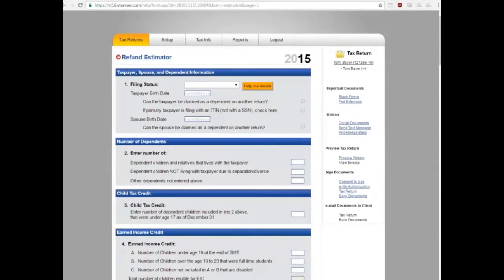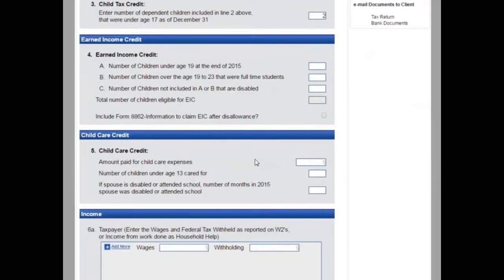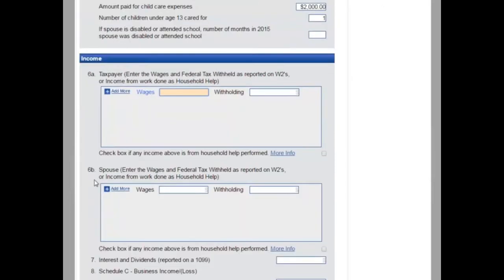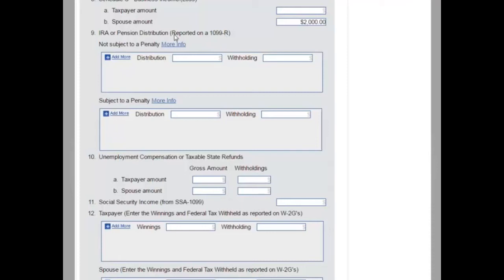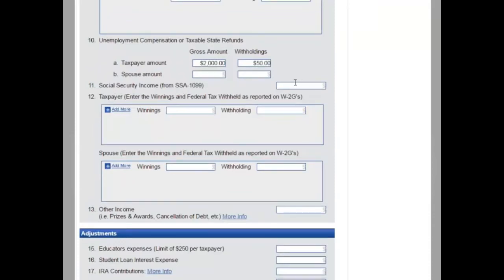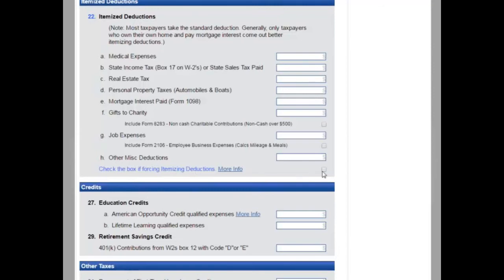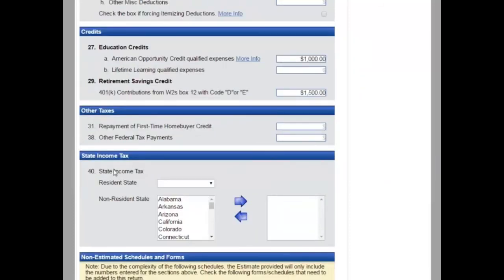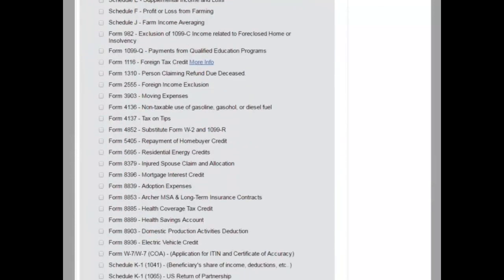Tax Payers Bureau - TPB: How to Prepare a Tax Return